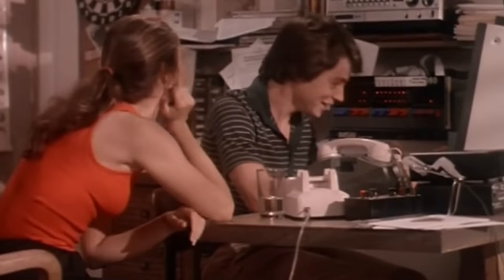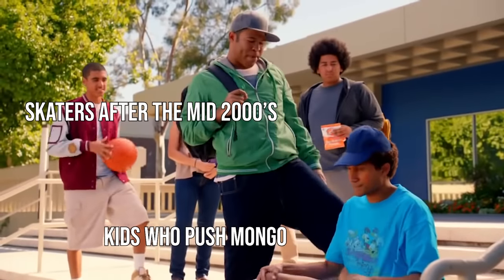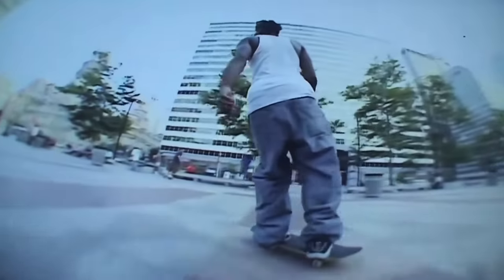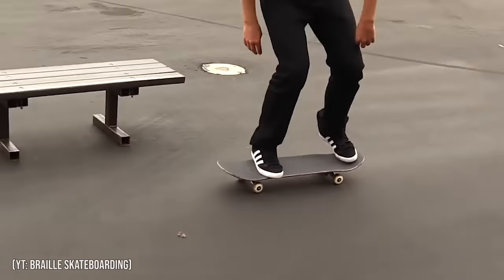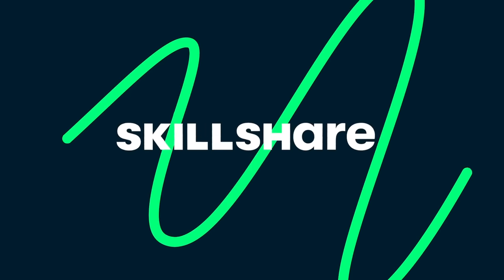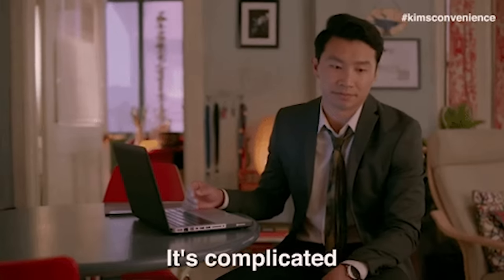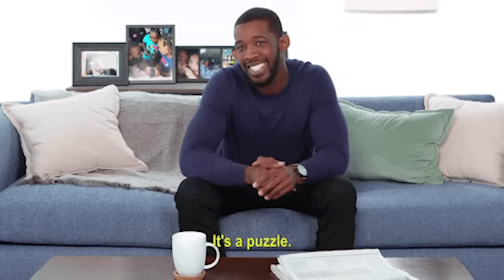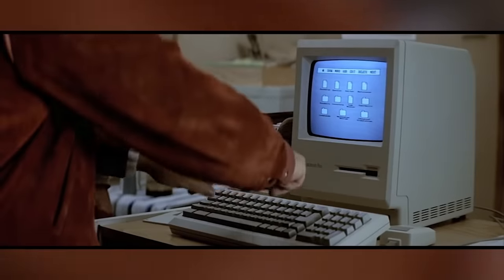Why Skaters HATE Mongo Pushing!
Mongo pushing is something that a lot of skateboarders hate on, or at the very least don't really like. A lot of new skaters (and even some experienced skaters) don't understand why skaters don't like mongo pushing, so I thought it was worth making a video explaining the reasoning behind it. There's been a few other people who've made similar videos, but I feel like some good points were missed, so I wanted to make my own.